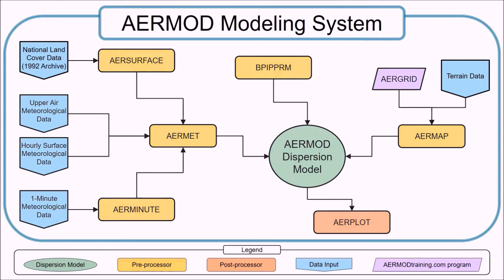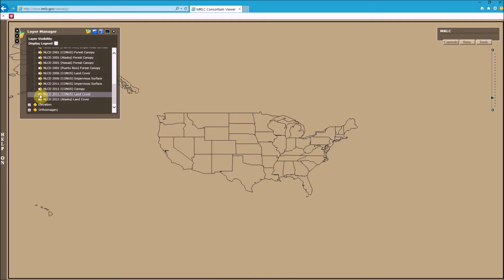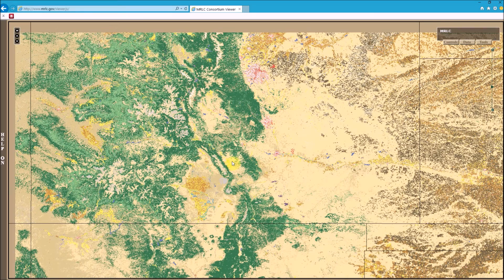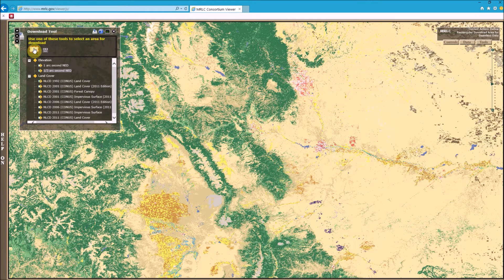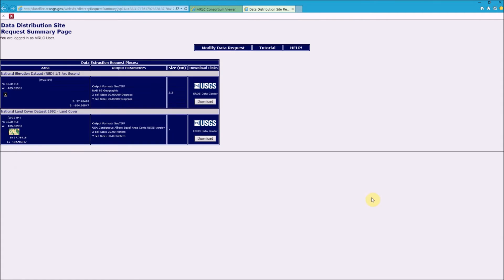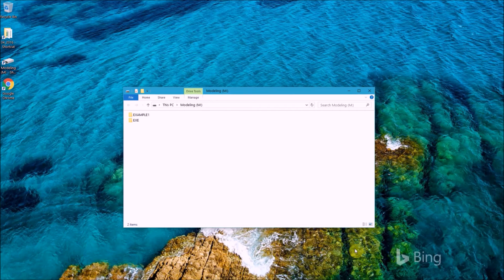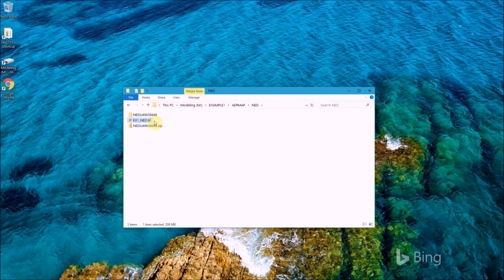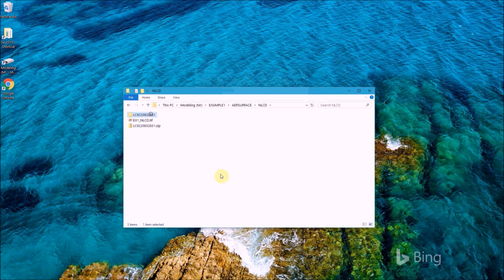How to Download Land Cover and Terrain Data for AERMOD Modeling | AERMOD Training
In this AERMOD training video, we show you how to download land cover data for input into AERSURFACE and terrain data for input into AERMAP.